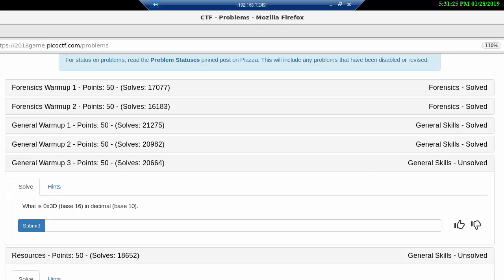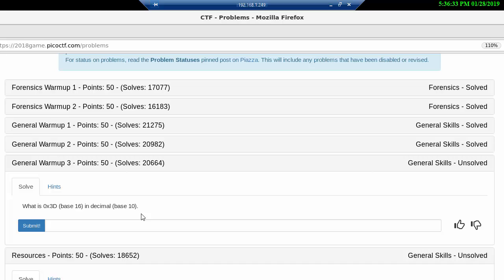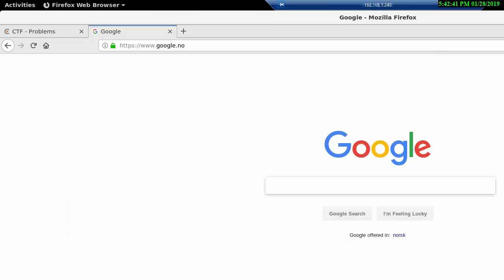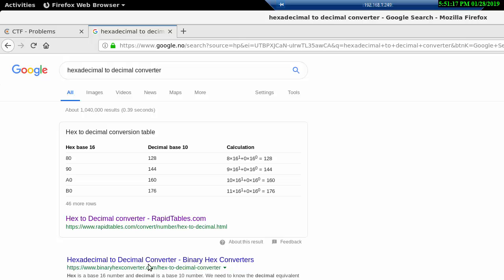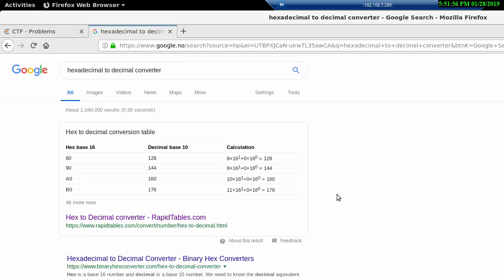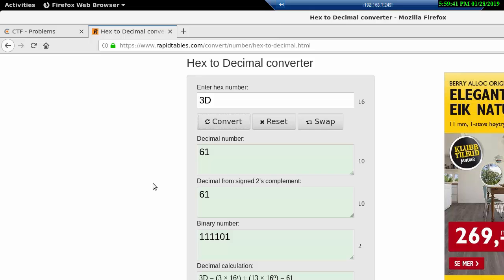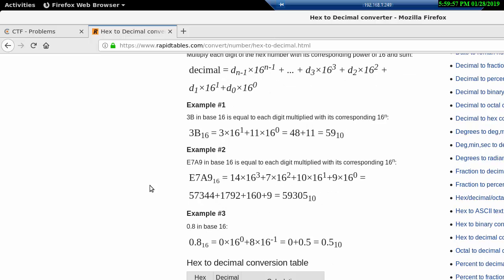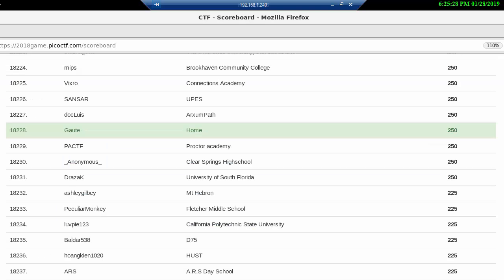picoCTF2018 nr 5 - video walkthrough of General Warmup 3